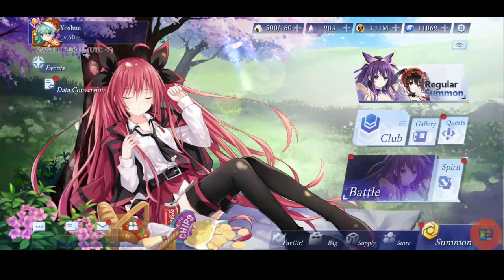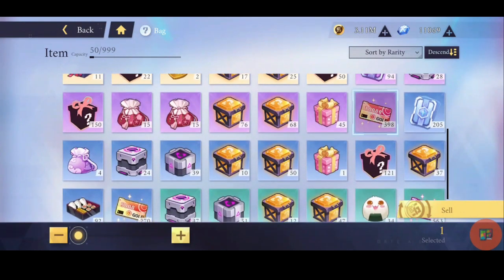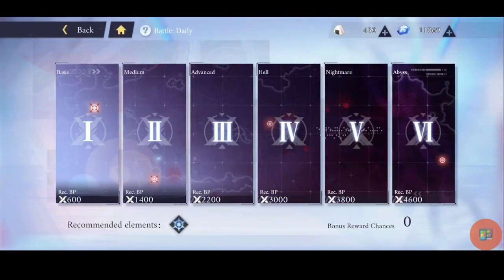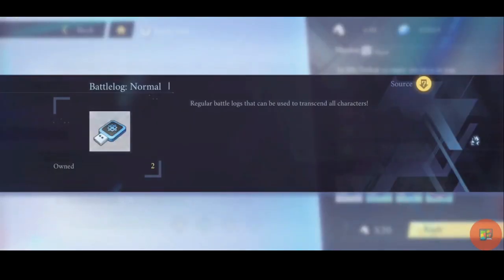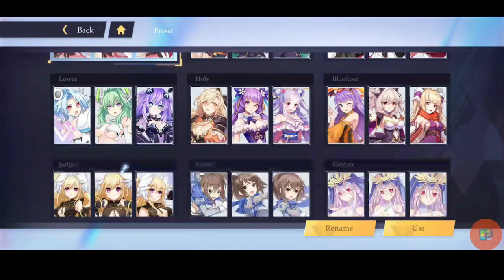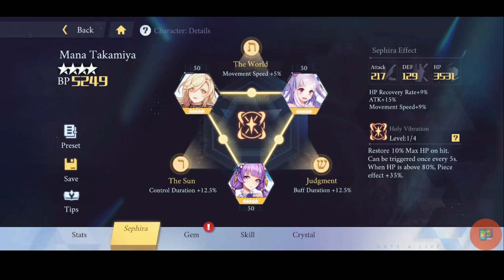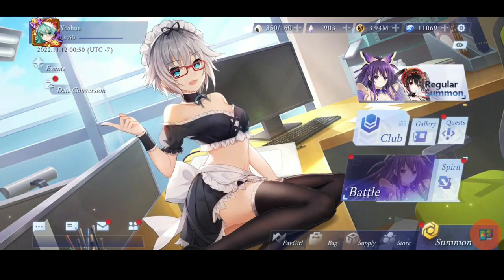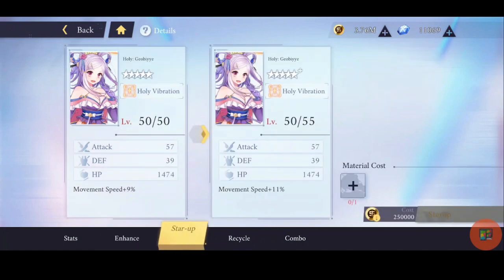Guide To Farming (F2P) | Date A Live: Spirit Pledge HD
After reading some comments, I realized that it may be a little unclear on what is needed for making your spirits stronger in this game. As well as how to obtain the materials you may need. So I made a pretty lengthy video to try and explain everything the best I could. I hope this helps!